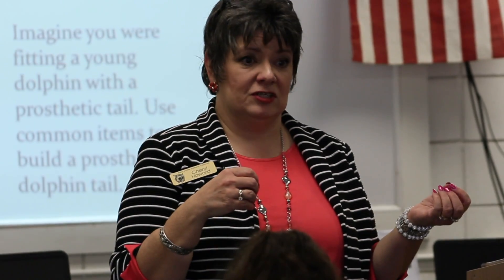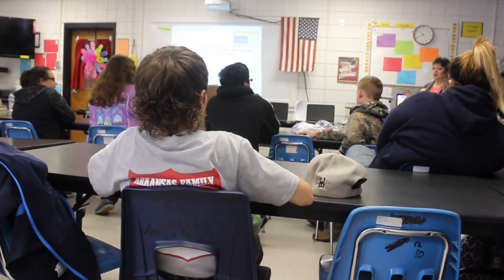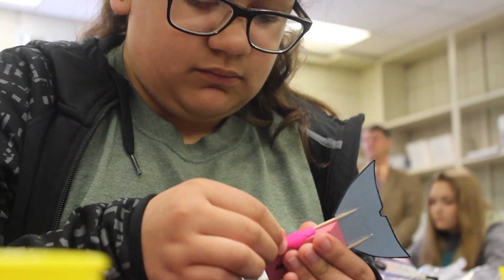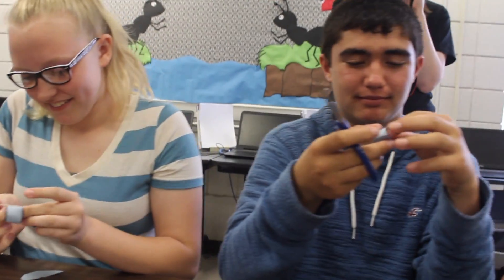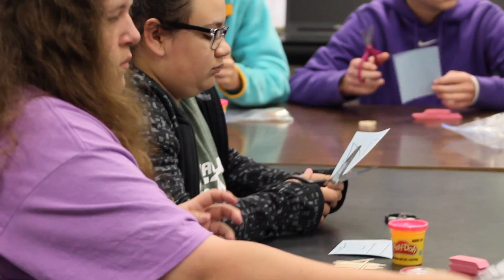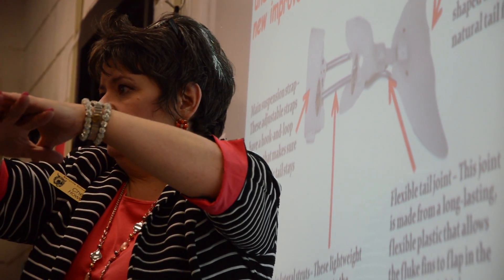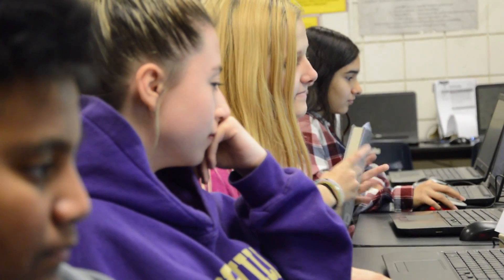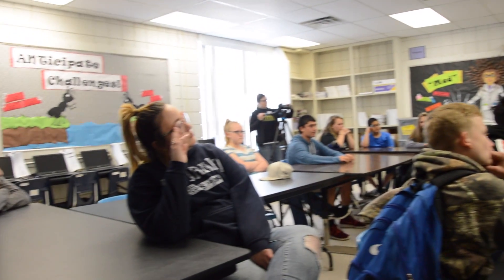Learning Blade in Berryville, Arkansas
How Learning Blade is used in classrooms in Arkansas in cooperation with APSRC.